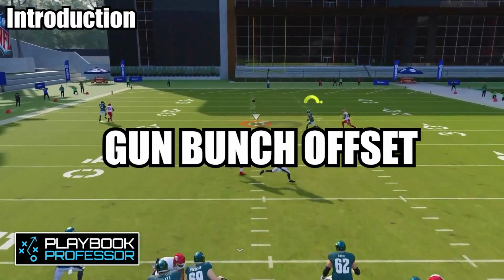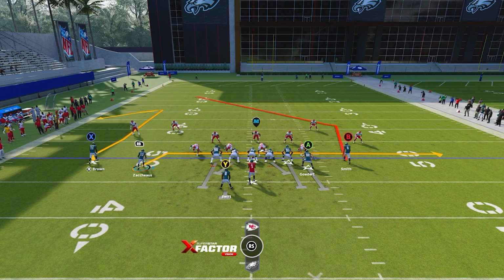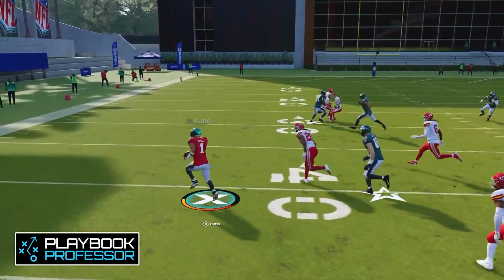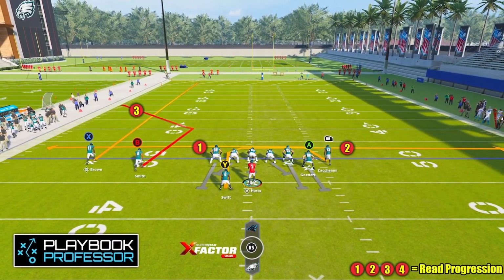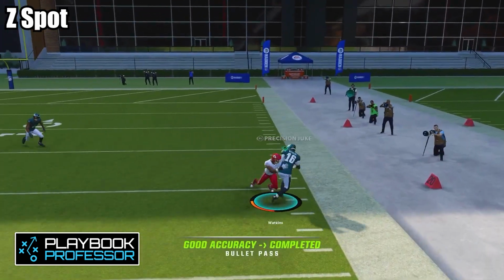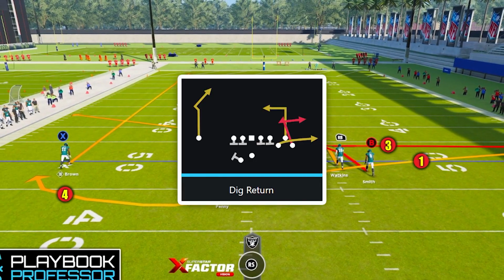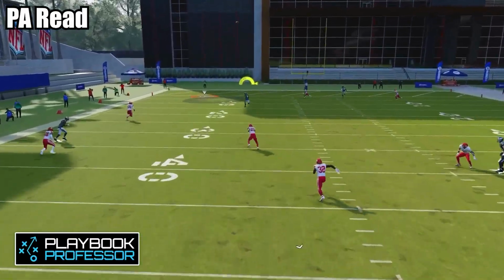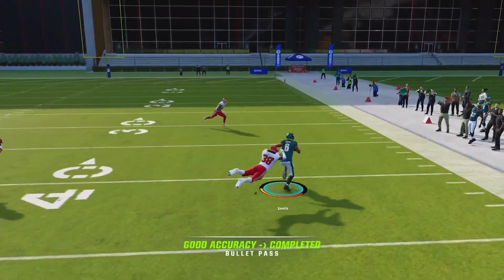The BEST Offense in Madden - FREE EBOOK - Gun Bunch Offset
Use code SPRUCE for 30% off Premium Memberships!

0:00 Introduction
0:35 Abilities
1:31 Key Points
2:22 Blocking Guide
3:11 Read Option
4:07 Double Post 1
4:53 Double Post 2
5:38 Double Post 3
6:32 Double Post 4
7:19 Speed Dig 1
8:04 Z Spot
8:51 Smash Return
9:36 Verts HB Under
10:28 Dig Return
11:17 Spacing
12:11 PA Read
13:00 Beat Match Coverage
13:51 Speed Dig 2